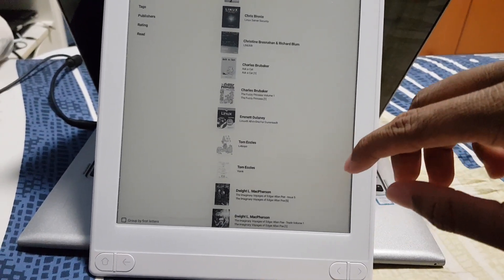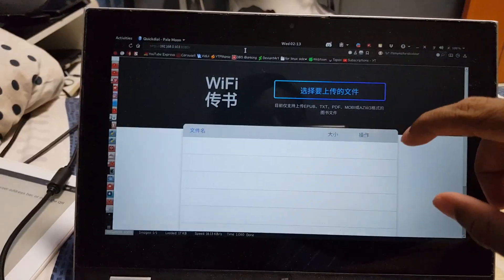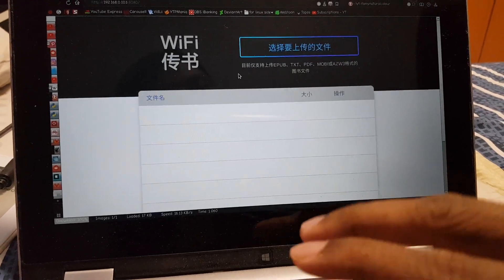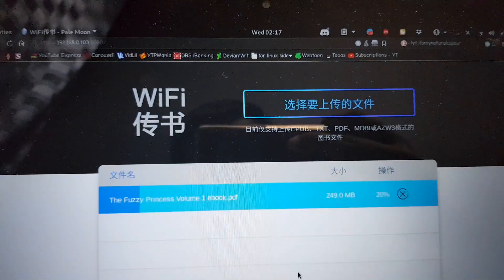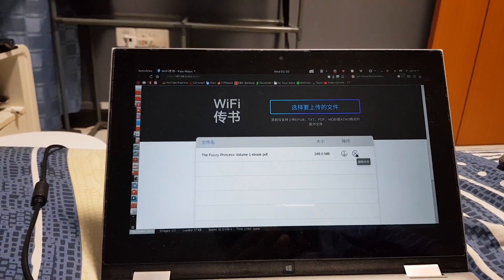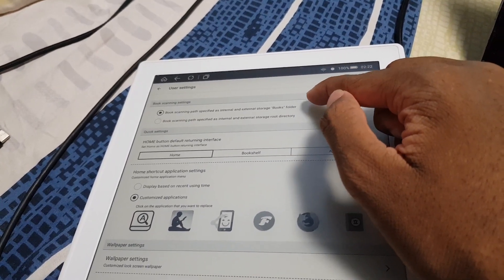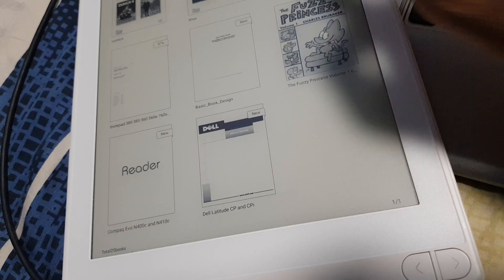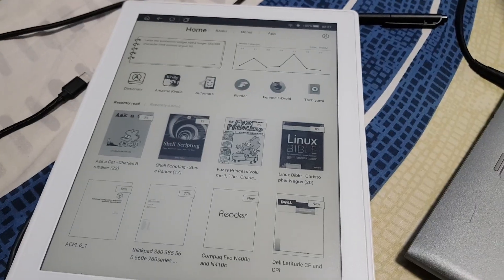Boyue Likebook e-readers – Using the built-in "Wi-Fi book transfer" feature, and why I don't use it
(Note: I had originally intended to record the next video right after this, but don't have the time to do so as I'm currently busy with something else)

Basically, it only supports the following formats:
– EPUB
– Plain text (TXT)
– Portable Document Format (PDF)
– Mobipocket (MOBI)
– Kindle format version 3 (AZW3)

which is why I prefer to use "primitive ftpd" (available on both F-Droid and Google Play Store) instead.